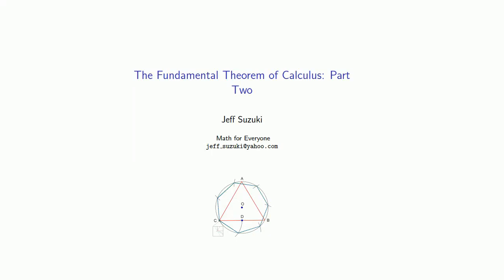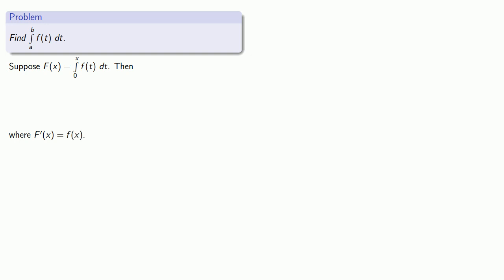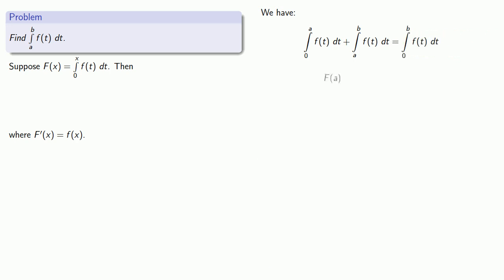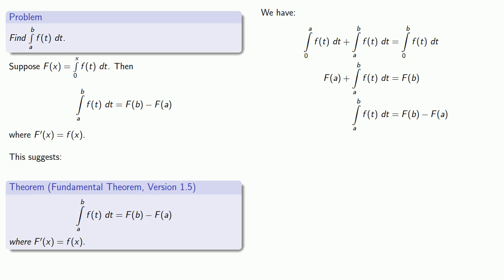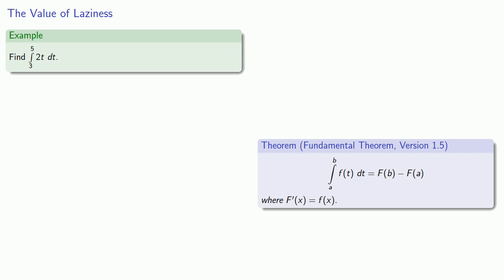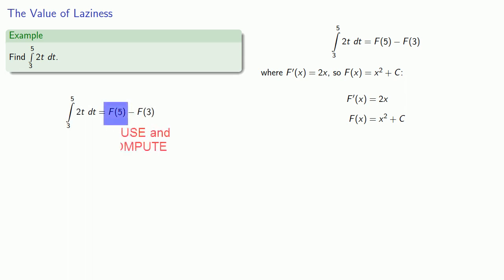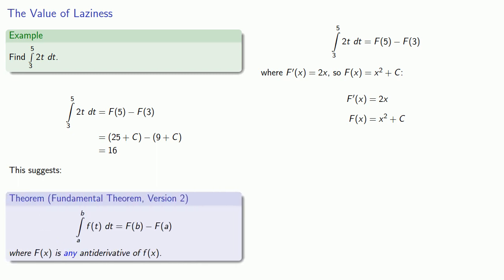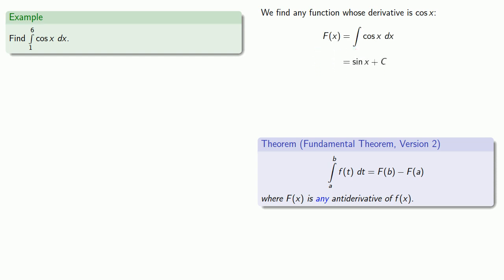The Fundamental Theorem of Calculus, Part 2